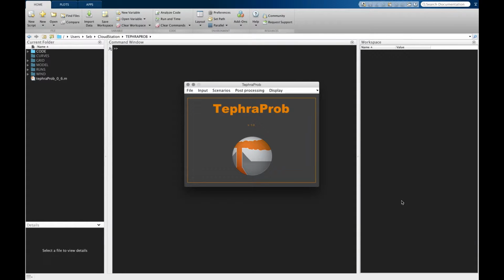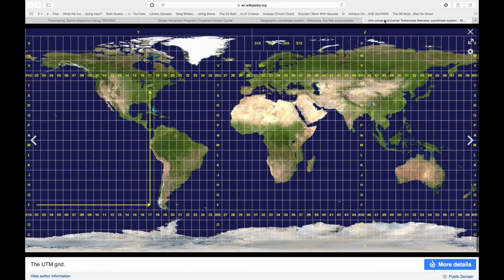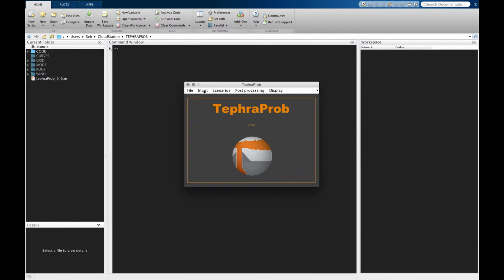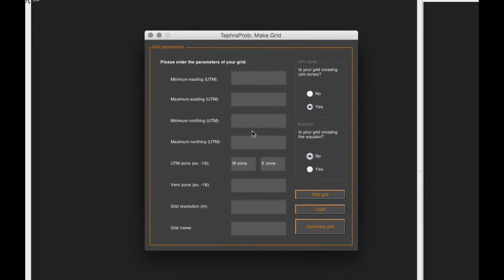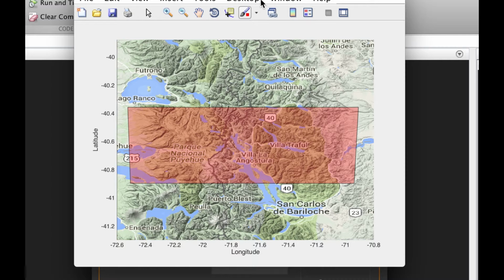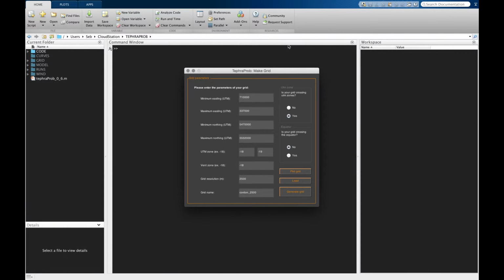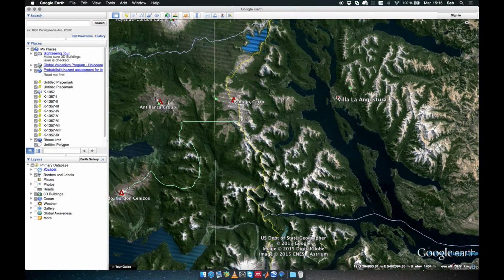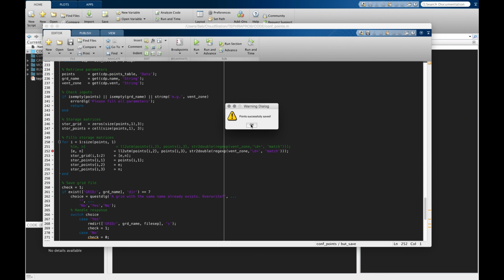TephraProb 2/7 - Grid and points configuration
Generation of computation grids and points over continuous UTM coordinates. Although grids allow the compilation of probability maps, their use can be difficult when running calculations on a single-CPU computer. In this case, computations can also be performed on points of interests, which allows to compute hazard curves.

This part of the tutorial illustrates how to create calculation grids and points of interests and how to display them over a map.